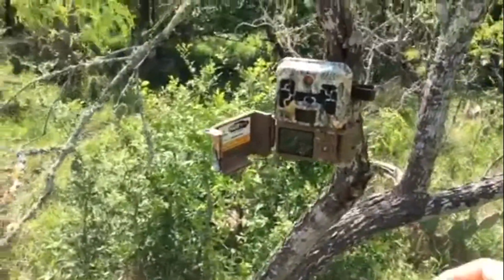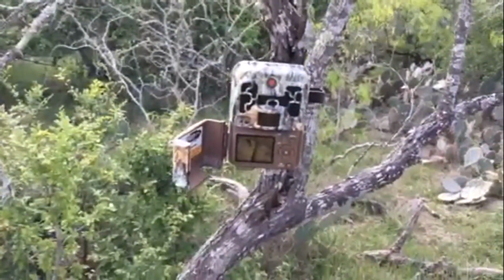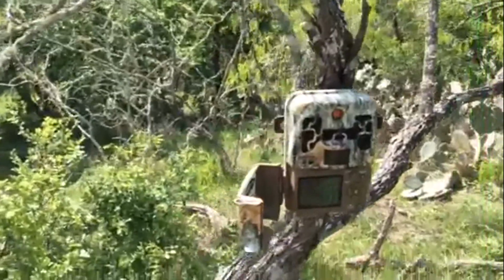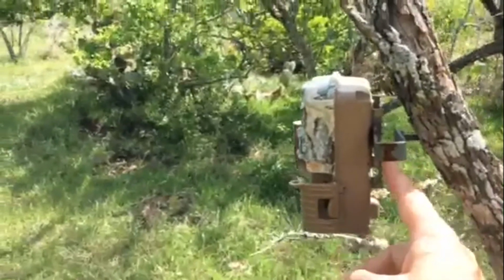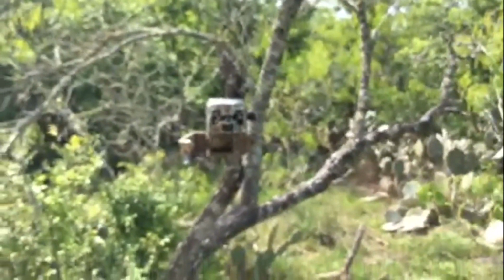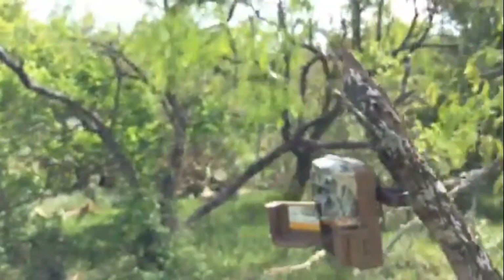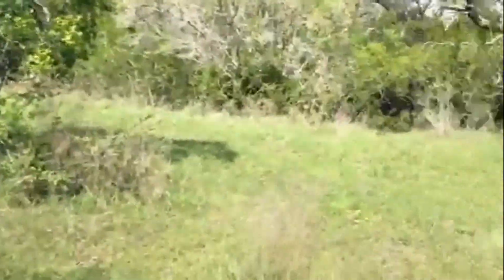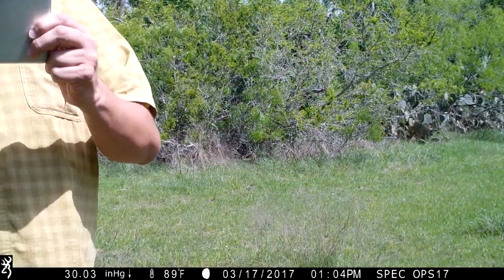2017 Browning Spec Ops Extreme Trail Camera Field Review + Video Clips added at end